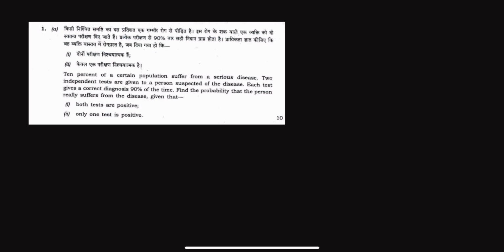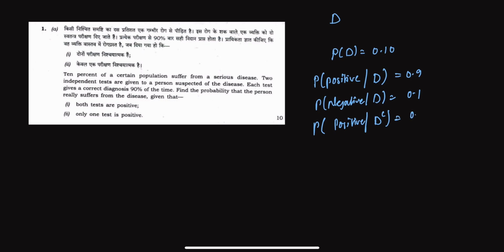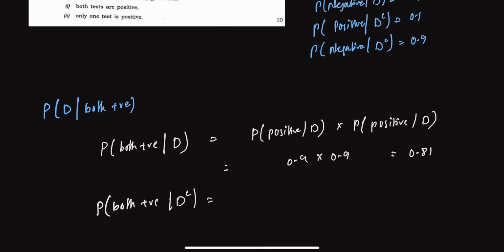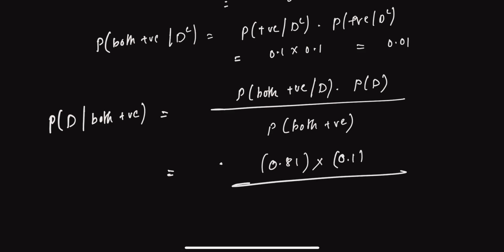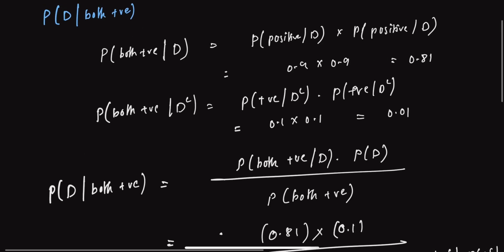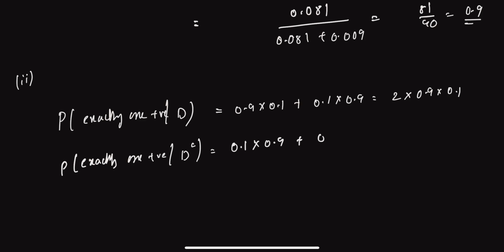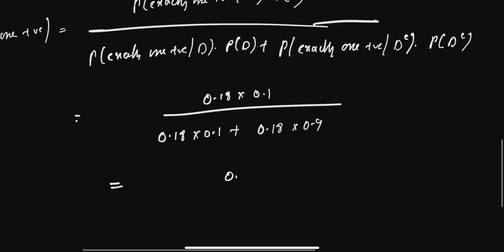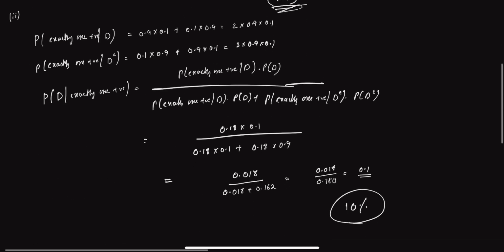Bayes’ Theorem & Medical Testing | UPSC CSE Mains 2017 Statistics-1 1(a) Solution | RitwikMath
In this video, we solve the **first part of Question 1 from UPSC Civil Services Mains 2017 (Statistics Optional – Paper I)**.

The problem deals with **Bayes’ Theorem** in the context of medical testing.

### Problem Setup:
- 10% of a population suffers from a serious disease.
- Two **independent diagnostic tests** are given.
- Each test gives a **correct diagnosis 90% of the time**.

We are asked to compute:
1. The probability that the person **actually has the disease** given that **both tests are positive**.
2. The probability that the person has the disease given that **exactly one test is positive**.

### Key Concepts Used:
- Conditional Probability
- Bayes’ Theorem
- Independence of tests
- Posterior vs Prior probability

This example shows how diagnostic tests can **dramatically change the probability** of disease when interpreted using **Bayesian statistics**, an important topic for UPSC **Statistics Optional**